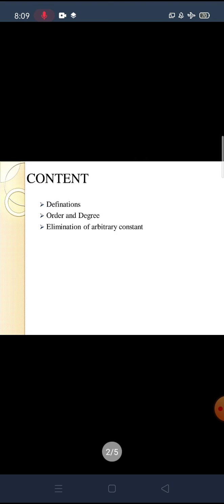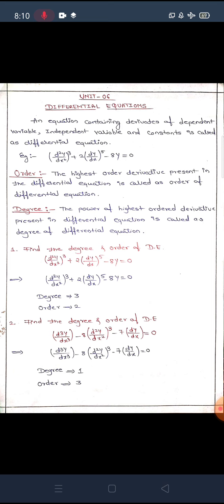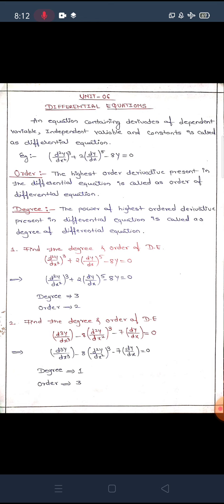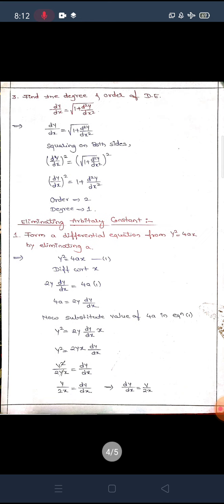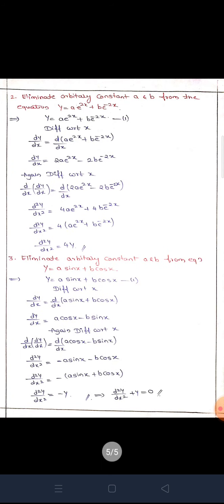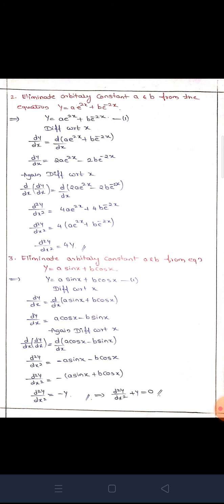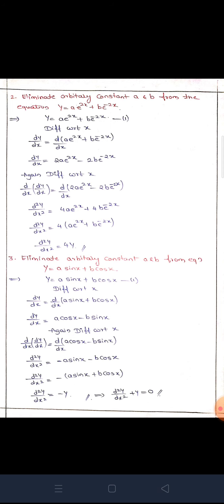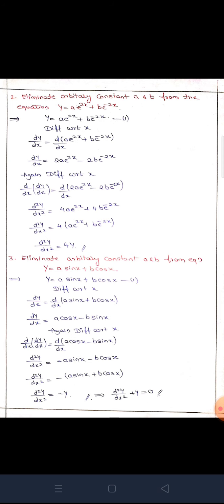15SC02M Unit-6 Differential Equations (Part-1)